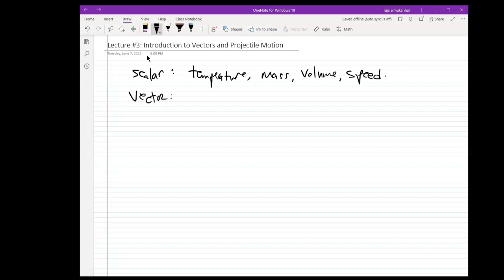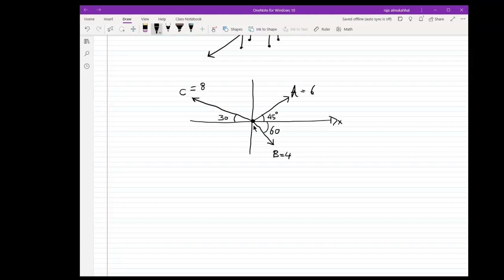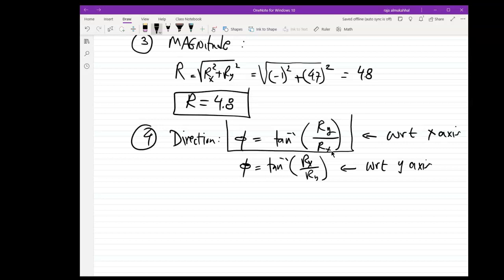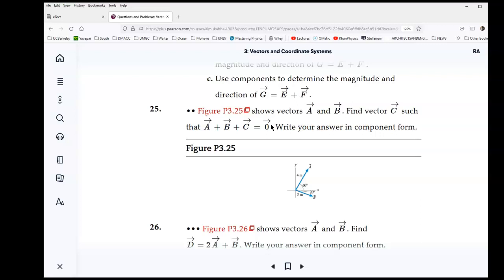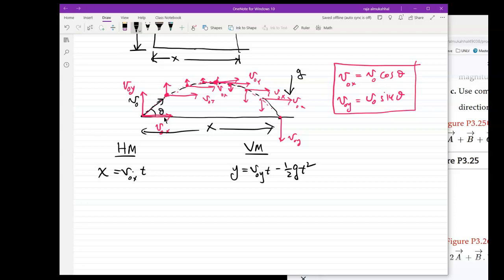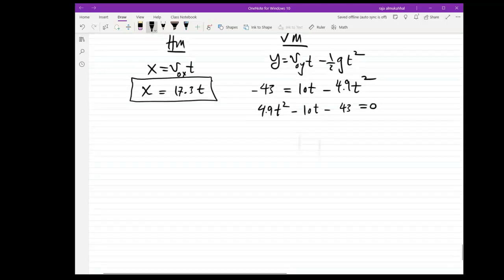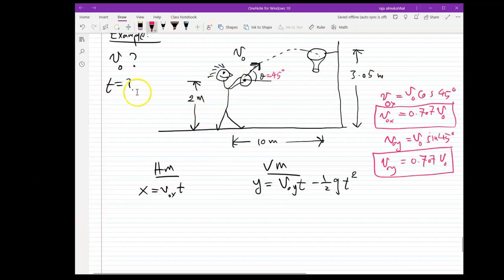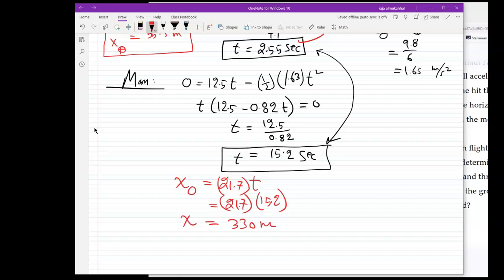Physics 195: Lecture #3 Intro to Vectors and Projectile Motion